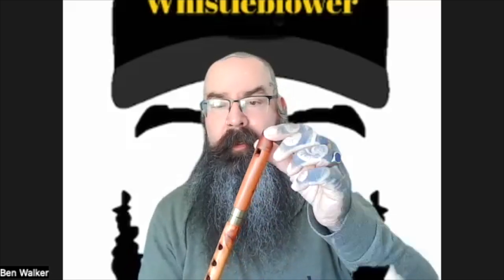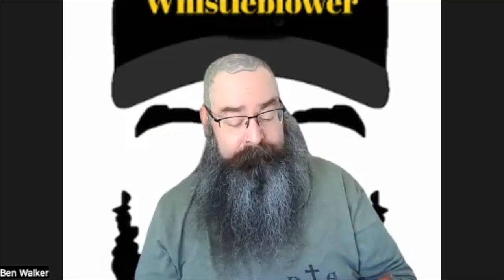#85 Boolavogue , a simple version exploring tonguing and slurring patterns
Hello and welcome back to all. Please listen and enjoy. In this lesson, we solely concentrate on smooth legato tonguing and slurring, in various combinations.
As always, thanks!
The Whistleblower